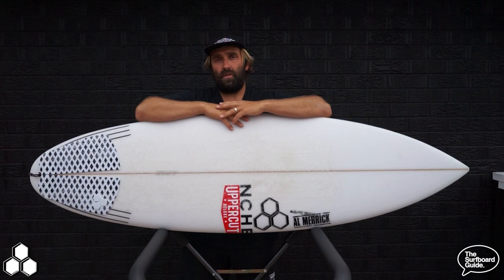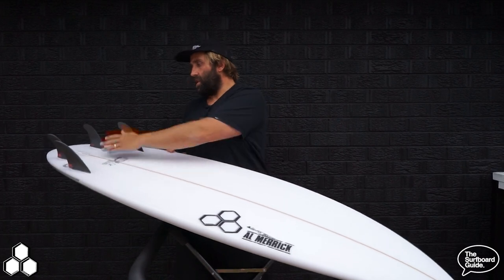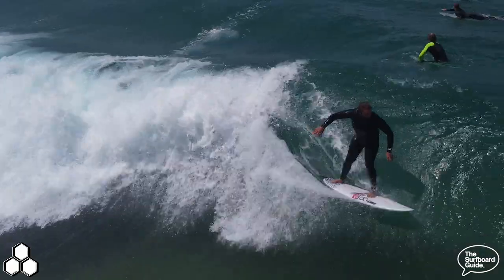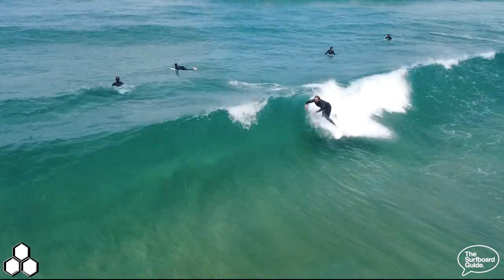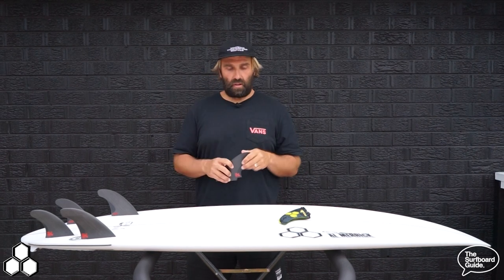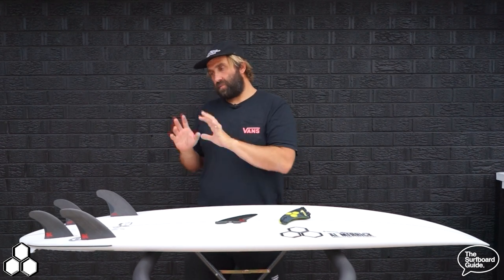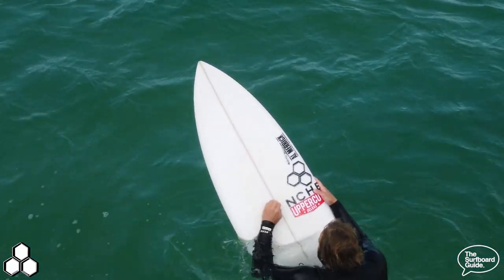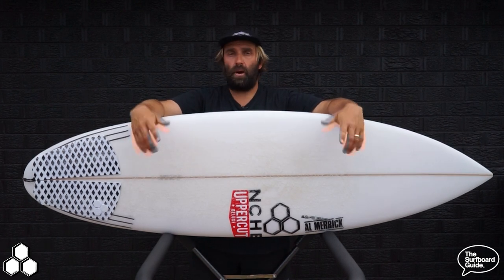Channel Islands Neckbeard 3 + New FCS H4 Quad Review - The Surfboard Guide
Welcome to the review of the Neckbeard 3 by Channel Islands Surfboards!

We also check out the new FCS H4 Fins - if you would like to buy a set, please use our link to let FCS know that independent surfboard reviews help support your decision making

I have been riding the stock 5'9 x 19 5/8 x 2 1/2 - 30.7L Neckbeard 3

Having been a huge fan of the Dumpster Diver, Neckbeard, and pretty  much anything that Dane Reynolds is involved with, I was keen to check this thing out!

When something isn’t broke, there’s no need to fix it. That said, Britt Merrick and Dane Reynolds still felt a few slight refinements would make an already epic board that much better. And it did: The merits of our original NeckBeard’s update (aka NeckBeard 2) were seen in Dane’s surf film “The Electric Acid Surfboard Test.”

A big fan of single concave, Dane asked Britt to take out the vee from the original NeckBeard, creating single throughout. This changed the rocker landscape some, but in a very positive way—enhancing its wave entry, down-the-line speed, and overall control. They also widened the tail block 1/2” and added a slight hip, resulting in increased responsiveness and maneuverability.

In our 3.0 tweak to this great design, we updated only the tail by rounding out its signature square block. While the NeckBeard 3 is the exact same shape in every other way, its new tail design makes this skatey, angular turning air board more versatile by providing smoother transitions in the pocket and buttery carves out on the face—not to mention better hold and more confidence in the barrel.

The NeckBeard 3 is built with the tri-fin set up in mind but also works very well as a quad via a five-fin setup, allowing you to get the best of both worlds. Available in both PU/PE and EPS Spine-Tek.

In the Neckbeard 3 I checked out a variety of fins, but really enjoyed the H4 quads by FCS!

Overview

This set comes equipped with 2 x Quad Rear Fins, designed to work with both medium & large H4 sets.

UNIQUE TEMPLATE

While the science behind the template, materials & the foils are highly complex. Every component of this fin has been engineered to create a simple synergy between the fin & the surfboard, the rider & the wave.

REAR FIN SYNERGY: The H4 quad rear combines the power + control of the H4 thruster, with the added speed & drive of a quad.

QUAD REAR PROFILE: A similar hybrid outline on the front and rear fins helps minimise turbulence + provides a smooth and predictable feel.

ENHANCED FOILS: Revolutionary new foil designed to grip longer through turns and promotes perfect rail to rail transitions.

Ideal Conditions

A wide range of conditions, particularly good in critical overhead waves.

Board Types

Designed to fit the FCS II Fin System.
Recommended for performance shortboards with moderate-to-low rocker.

Fin Family

Accelerator: Find Control. Speed, flow and response with added control.

Thanks for checking out our review of the Channel Islands Neckbeard 3 - this board was a whole lot of fun to surf, and hopefully you get a chance to check one out!

Thanks to @byronetmedia and @tonypalmer.photos for the surf footage!